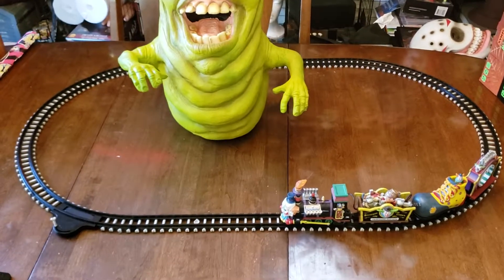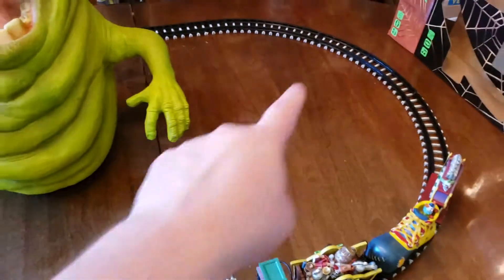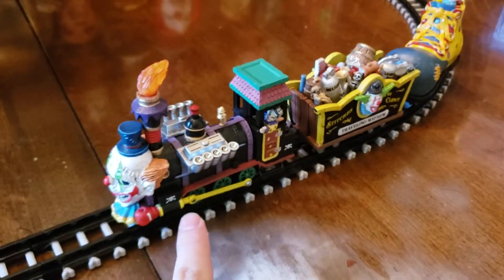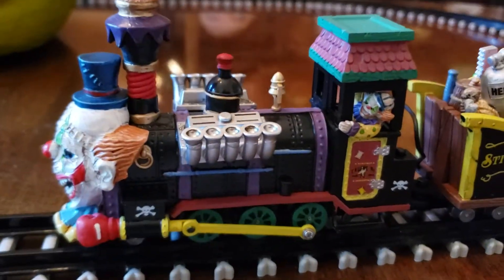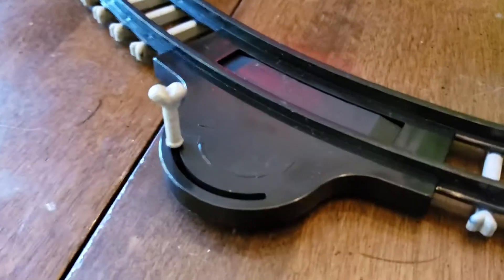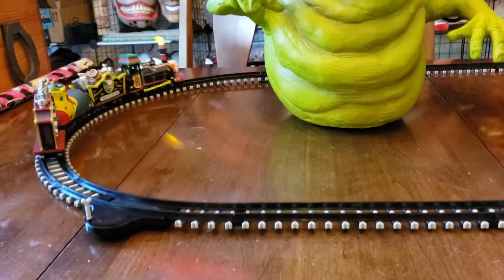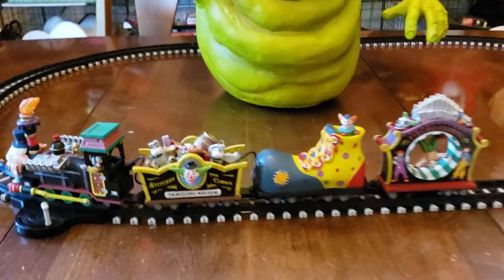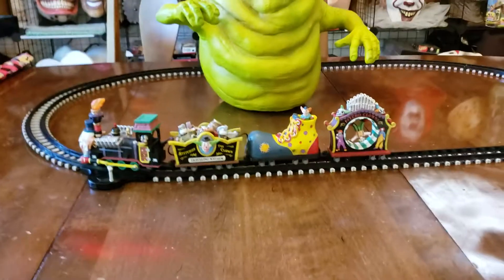Crazy Clown Express [REVIEW] - Lemax Spooky Town (NEW 2019)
Purchased from Michael's - Crazy Clown Express - Lemax Spooky Town (NEW 2019)